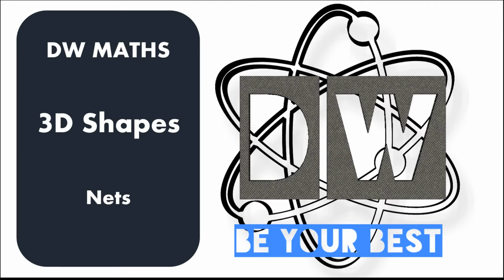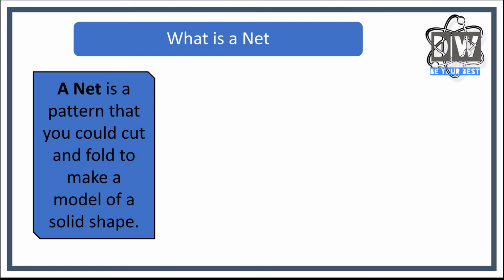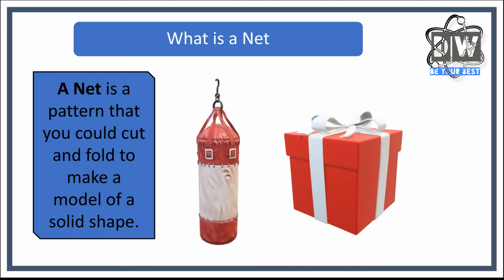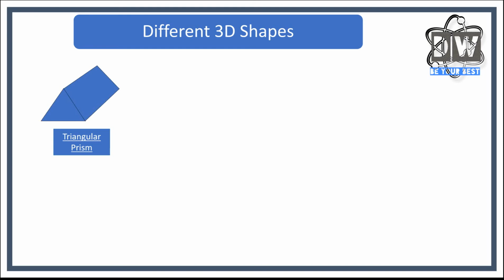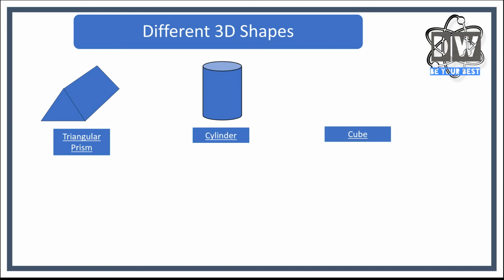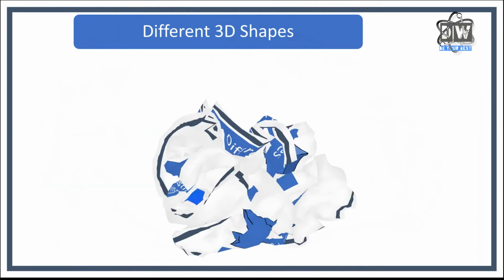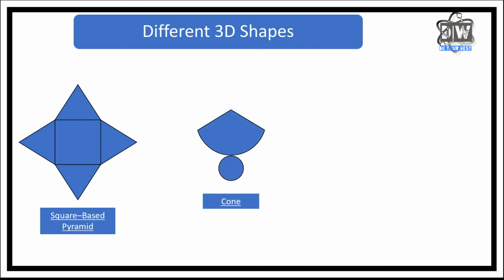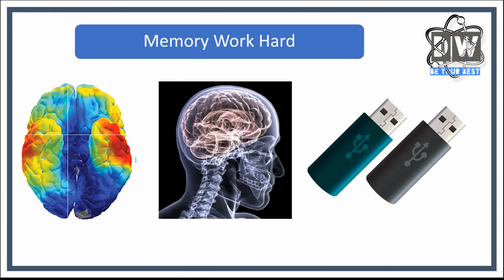3D Shapes (Nets)